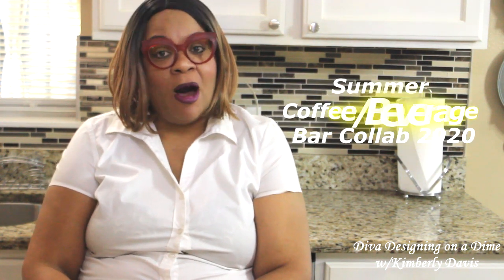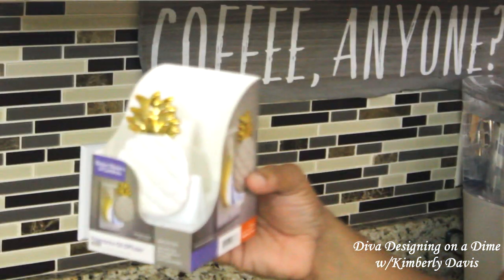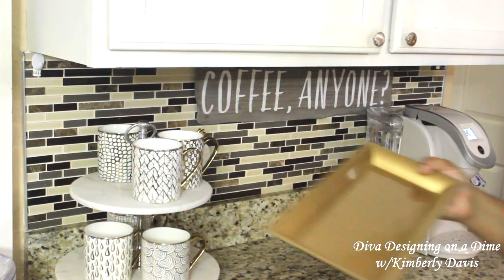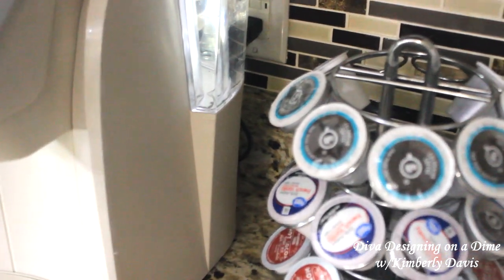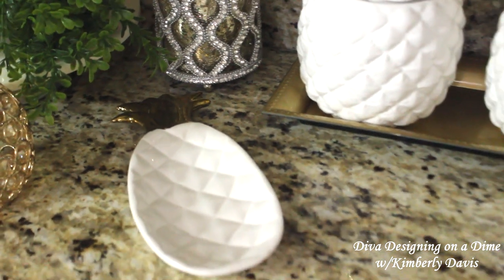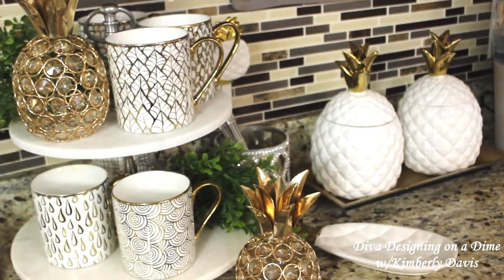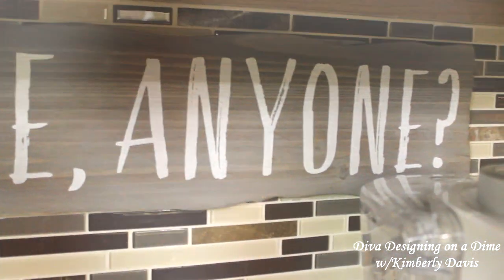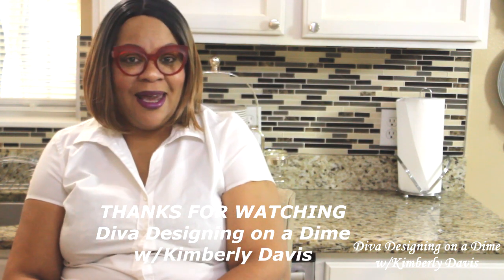Summer Coffee Beverage Bar Collab 2020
Summer Coffee Beverage Collab 2020,Summer Coffee Bar, summercoffeebeverage2020, How to style a coffee station, Beverage station, Summer decor ideas, Pineapples, Style a coffee station, home decor, How to style a coffee bar, How to style a beverage station, Home decor, Diva Designing on a Dime with Kimberly Davis

Hello Luvs,
Today, I am hosting The Summer Coffee Beverage Bar Collab 2020, and I asked @KenyasDecorCorner  to join me as co-host! | The details are very simple... To style your coffee bar or beverage bar for the summer and use Youtube etiquette if participating in the collab/ I hope you enjoy...

Summer Bar Cart Collab 2020

To send correspondence or packages to Diva Designing on a Dime w/Kimberly Davis, please email and ask for mailing address!!!

LET'S GET SOCIAL:
 Follow me on other social media sites: